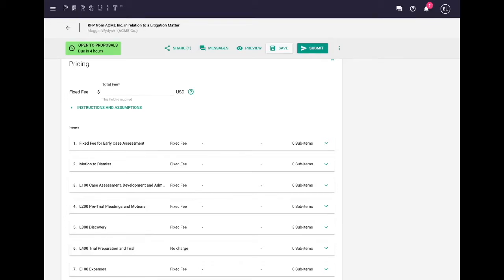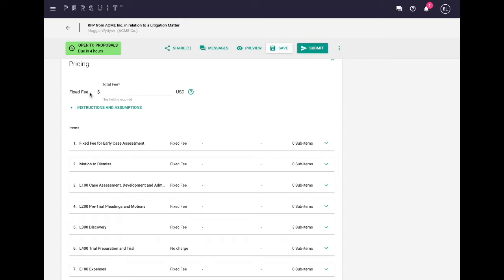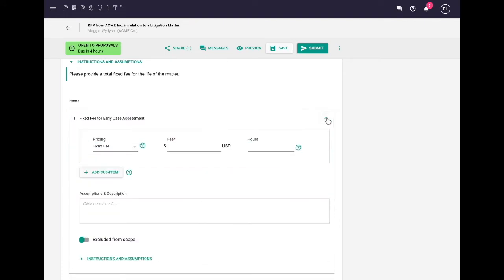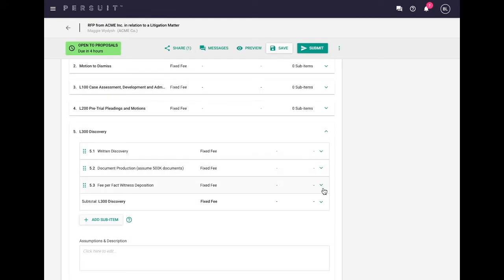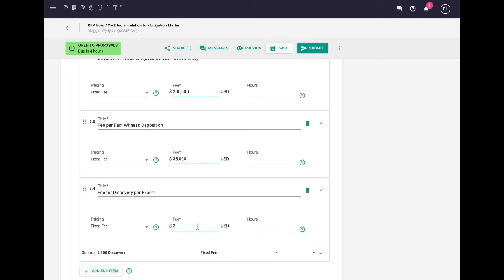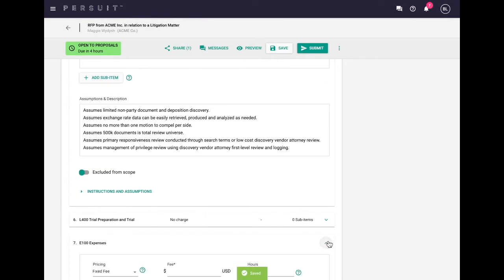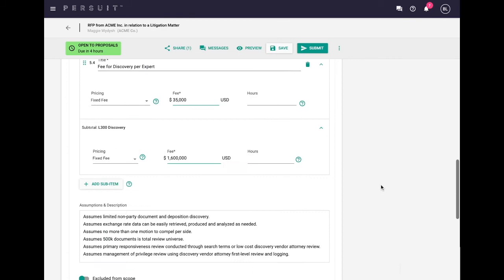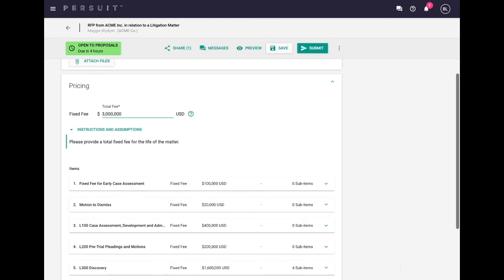Firm How To: Editing Pricing